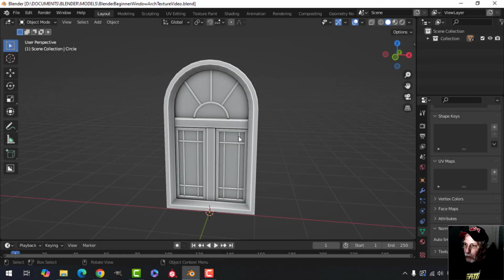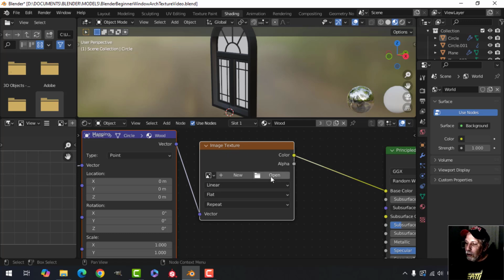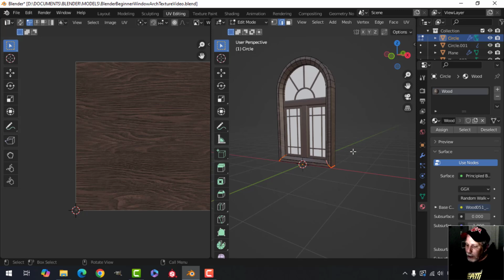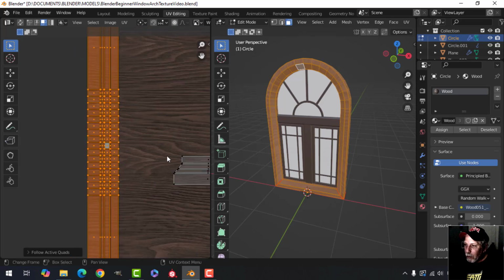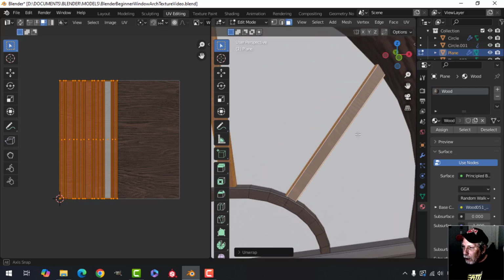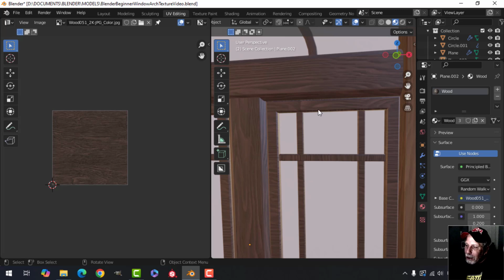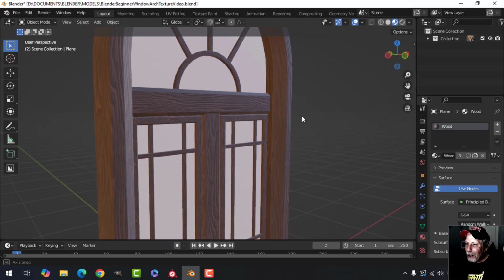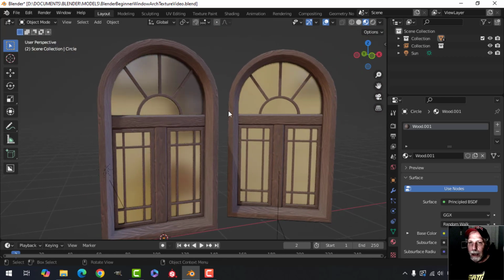BLENDER BEGINNER: ARCHED WINDOW TEXTURING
In this video, we take the arched window (Window 3) modeled in a previous video (see link below) and add a wood image texture freely downloaded from AmbientCG.

We will go over some simple UV unwrapping and use the wood image for diffuse and bump.